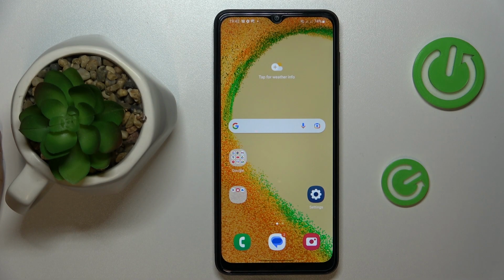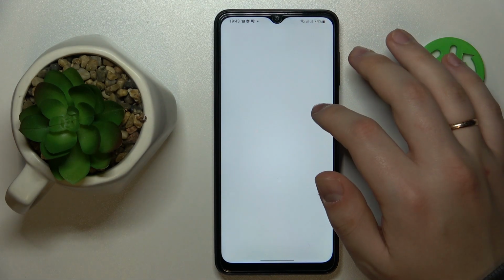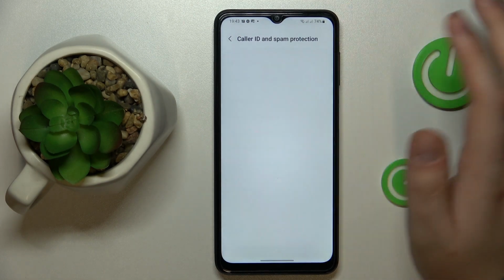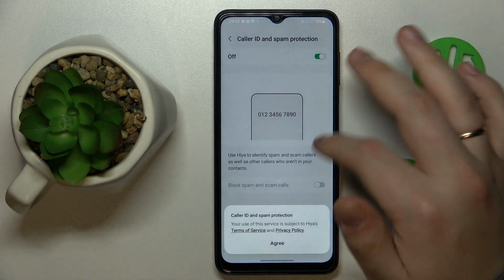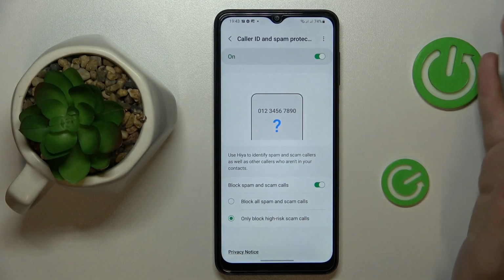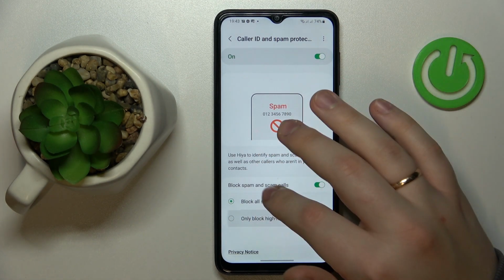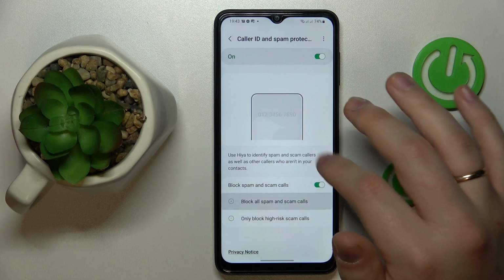How to Block All Spam & Robo Calls on SAMSUNG Galaxy A04s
Find out more info about SAMSUNG Galaxy A04s:
Today we would like to show you how to block all spam and Robo calls on SAMSUNG Galaxy A04s. We will show you how to open the Calls setting and then how to get rid of all spam and robo calls on your Galaxy phone. Visit our YouTube channel if you want to know more about SAMSUNG Galaxy A04s.

How to block all spam calls on SAMSUNG Galaxy A04s? How to block all robo calls on SAMSUNG Galaxy A04s? How to block spam and robo calls on SAMSUNG Galaxy A04s?